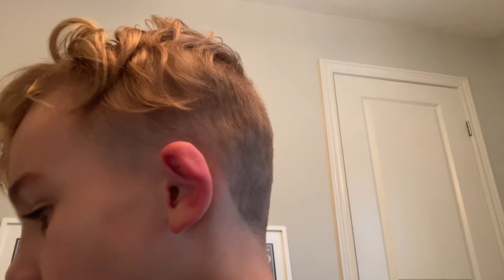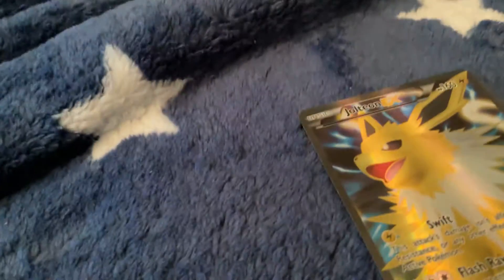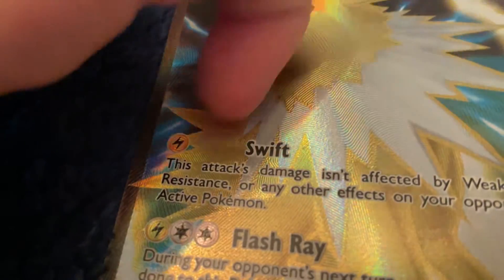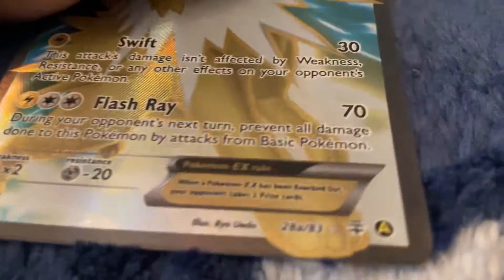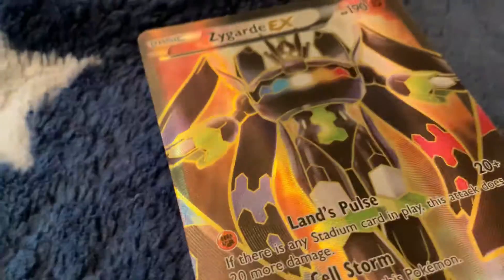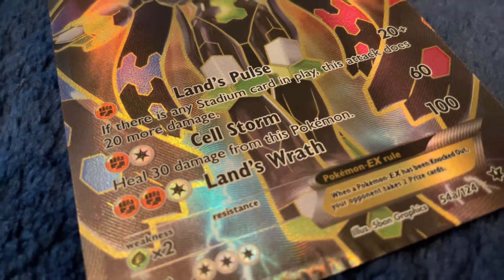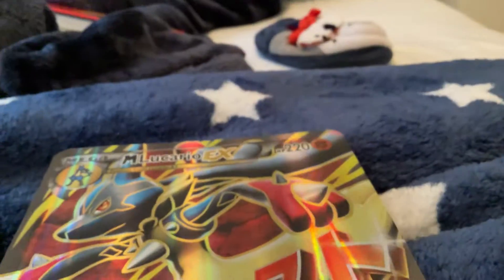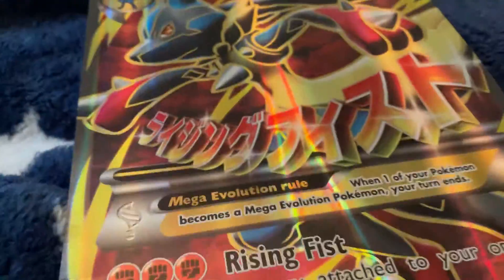Showing my Pokémon￼ (RARE EDITION)￼￼